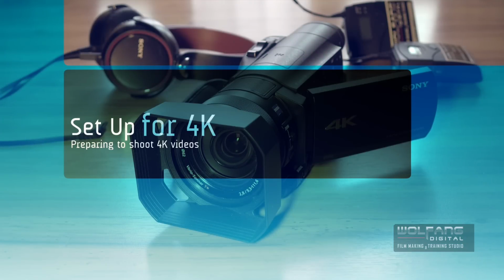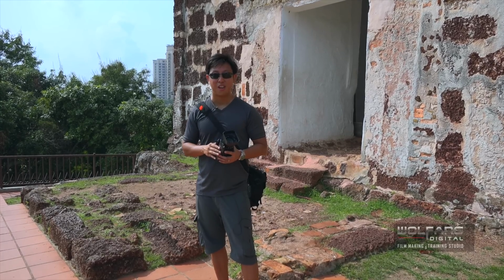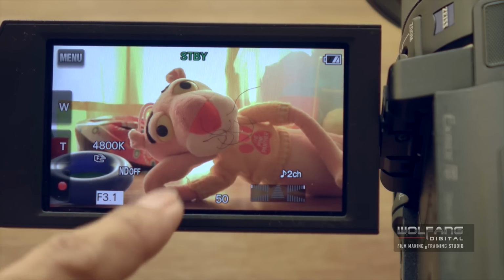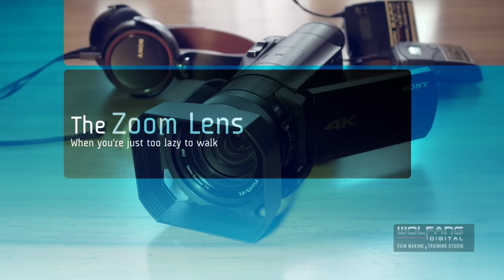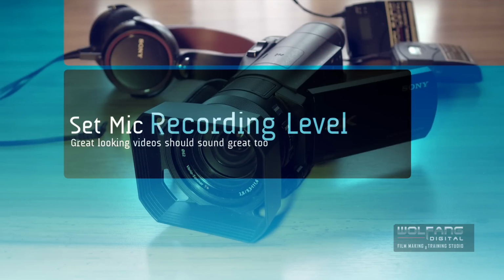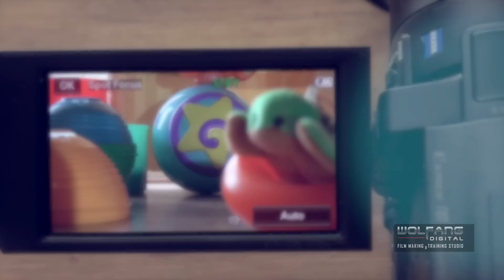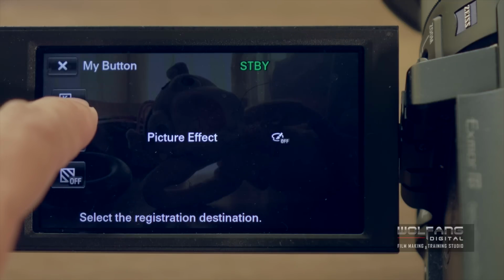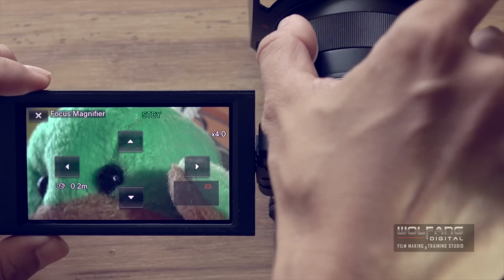Sony AX100 4K Handycam Tutorial and Review- How to shoot 4K videos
I offer step by step personal online lessons on how to shoot pro quality videos with the Sony Handycam AX700. Classes are conducted on Google Meet or Zoom.

An honest to goodness review and step by step tutorial. Tips and tricks on how to shoot 4K videos with Sony AX100 4K Handycam. For novice and seasoned videographers

Learn how to edit videos with Premiere Pro. Join my online class on Fiverr